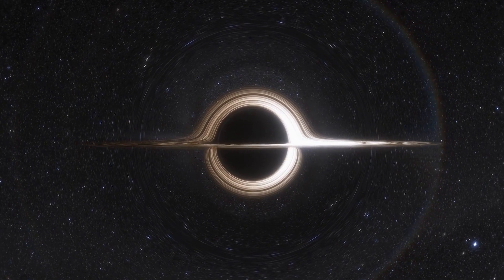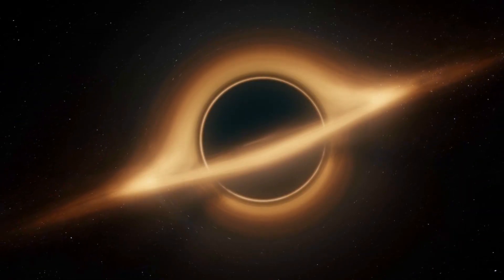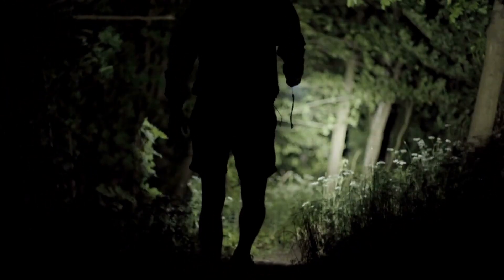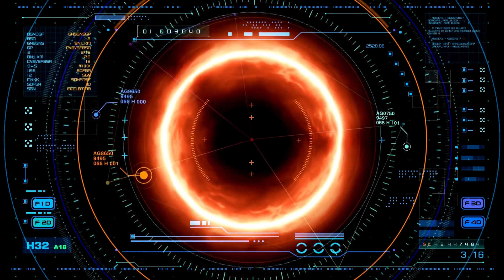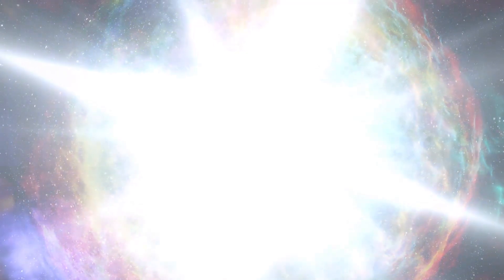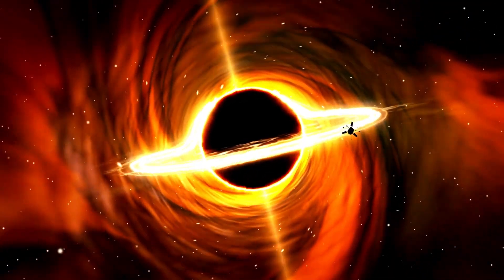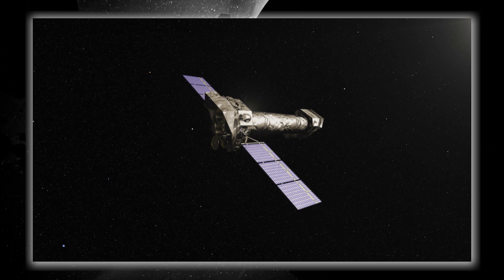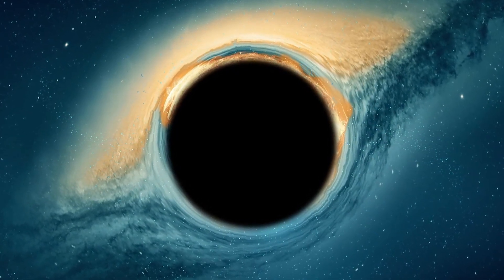James Webb Telescope Just Announced First Ever, Real Image of the Interior of a Black Hole